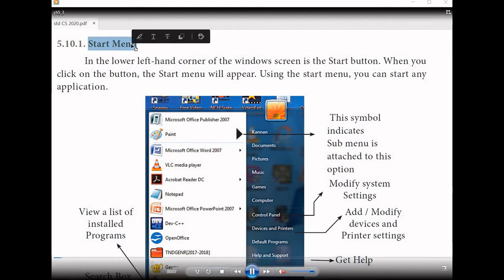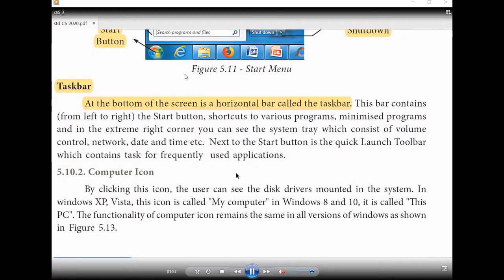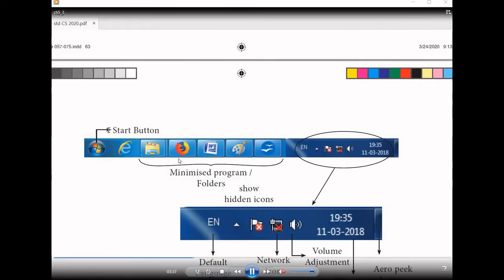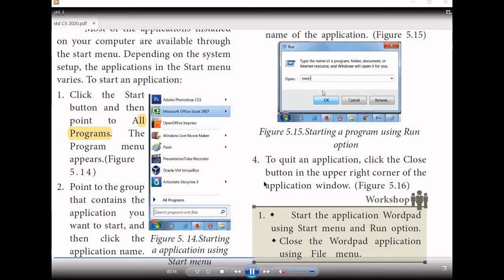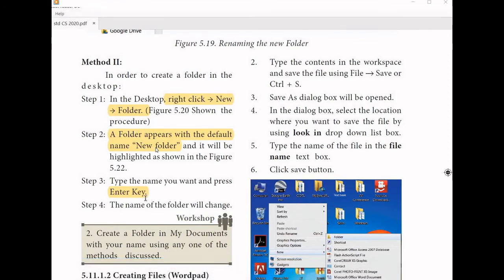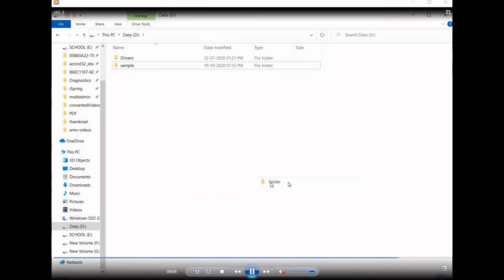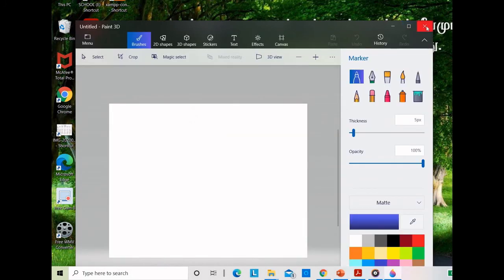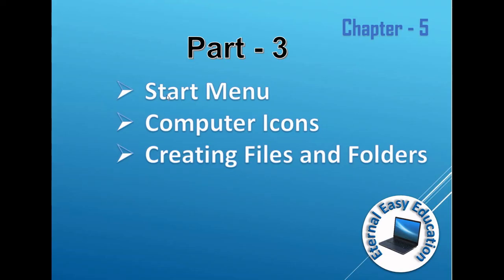TN +1 CS and CA (chapter -5 Working with Windows) Part 3 creating files & folder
start menu, computer Icon, creating files and folder

Previous video
TN +1 CS and CA (chapter -5 Working with Windows)  Part 2 Window desktop, Elements of Window